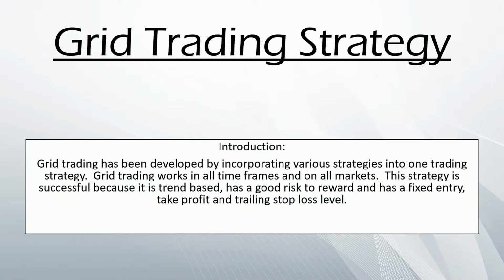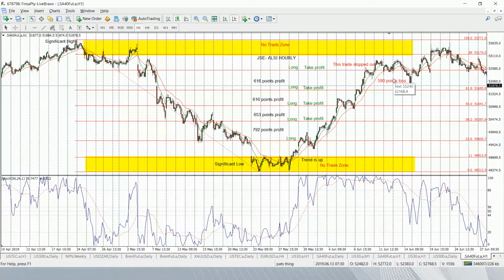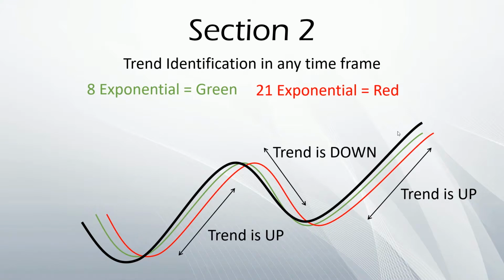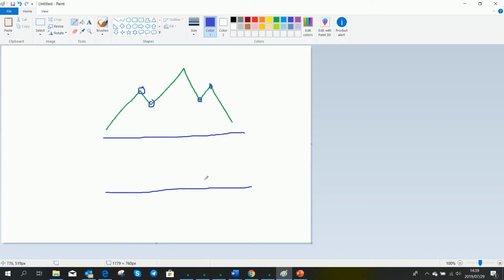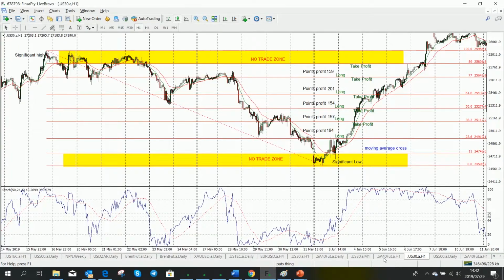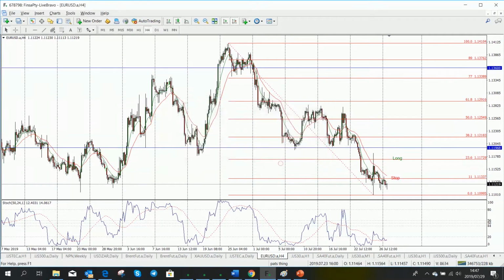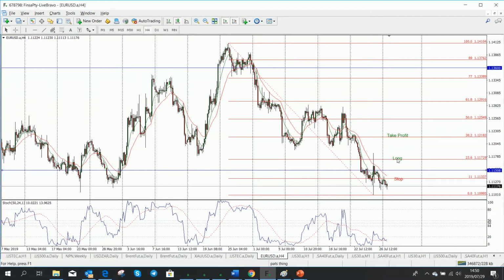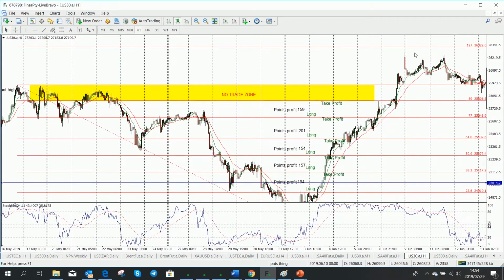Grid Trading Strategy